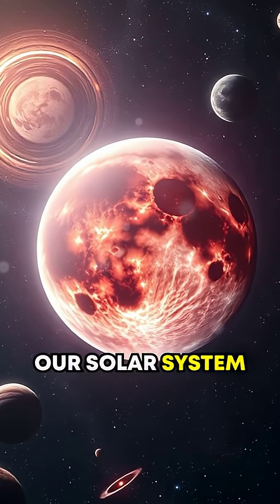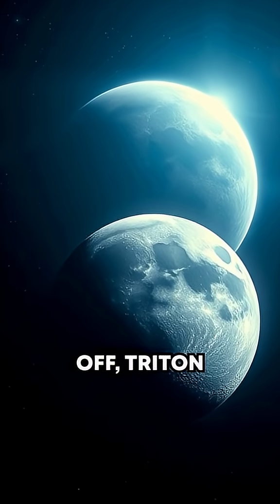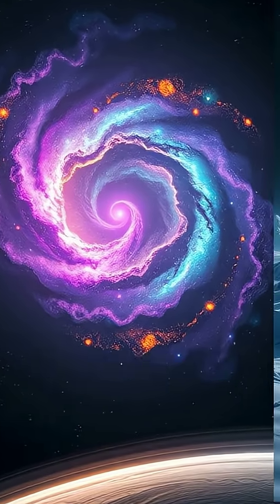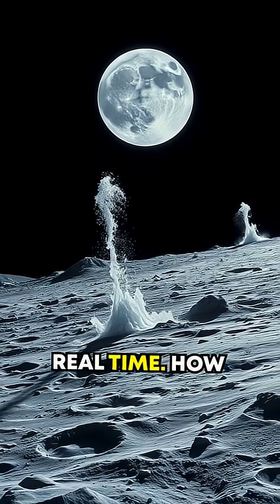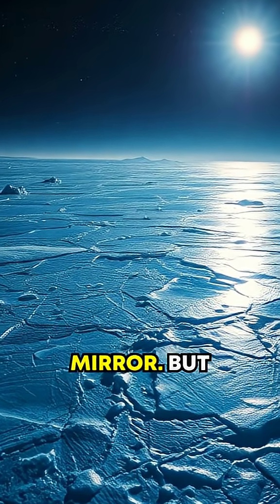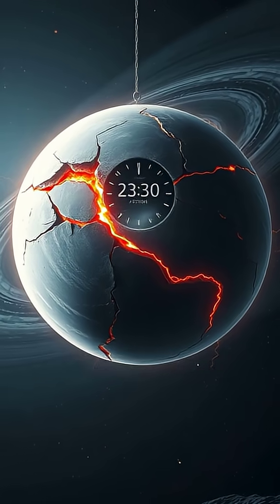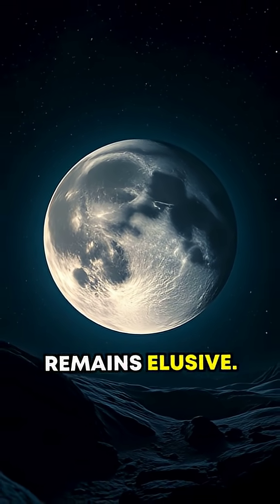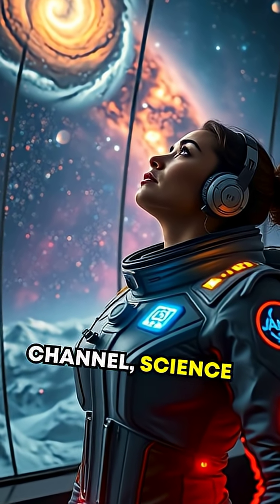The Strangest Moon in the Solar System Triton's Mysterious Secrets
Did you know there’s a moon in our solar system behaving so strangely that it defies almost every rule of planetary science?

1. Collective of space collectors

2. Atomic Vintagee

3. Lost in Space Collectibles

4. SILOSURPLUS

5. sellitjoe